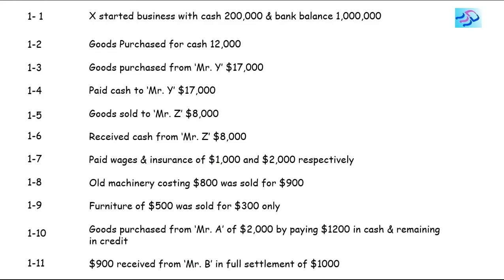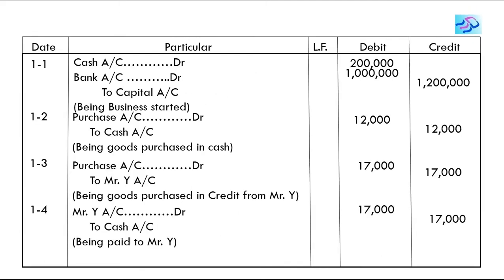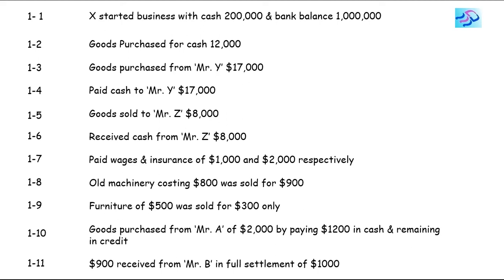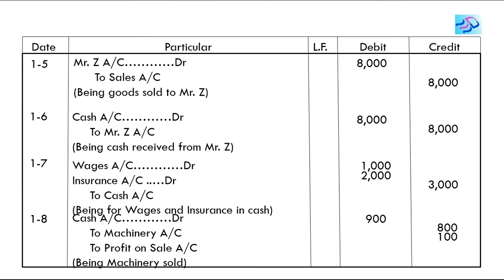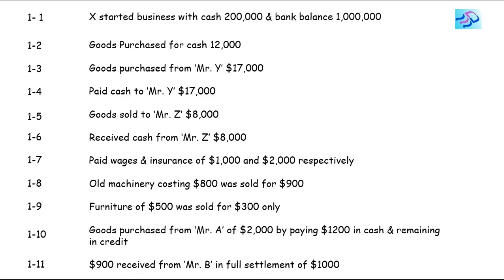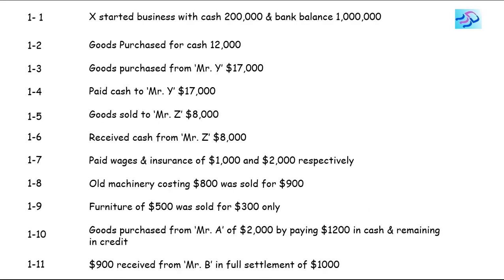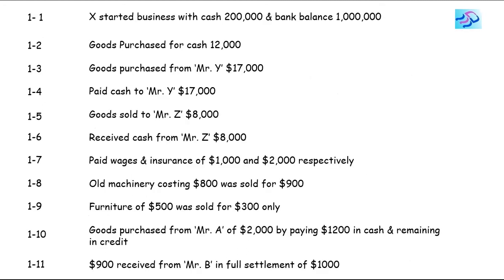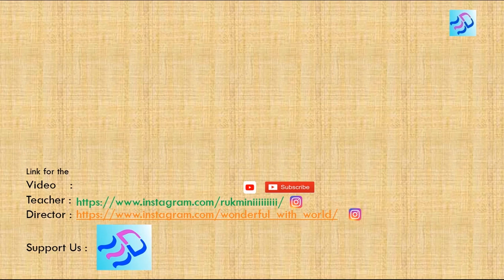Accounting for high school - Episode 4 - Basic Journal - Basic and Abnormal Entries